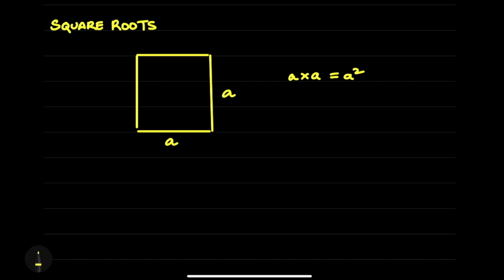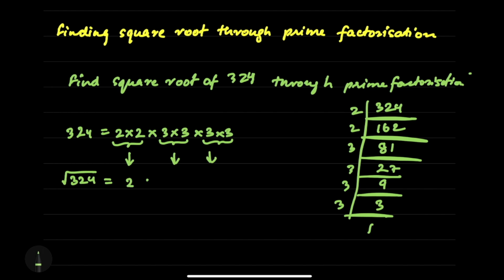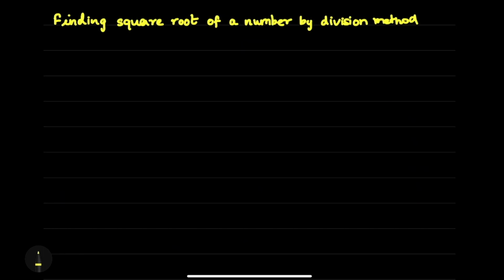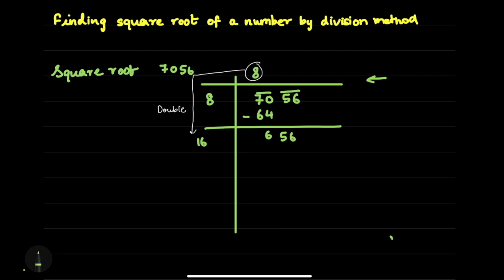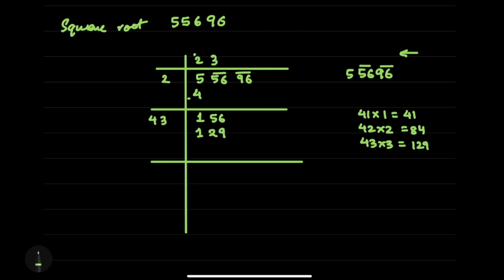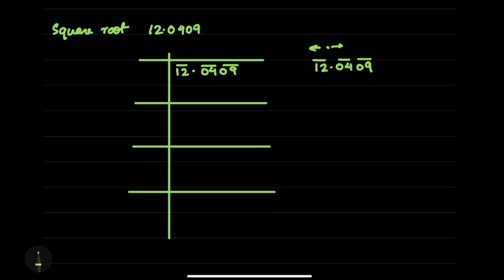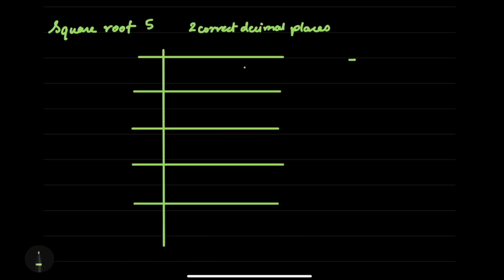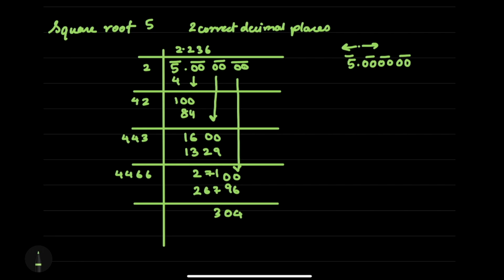Square Roots | Quick Exam Revision | Class 8 | ICSE CBSE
Chapters

0:00 - Intro
0:07 - Squares Roots  Explained
1:30 - Formal Definition
2:10 - Prime Factorisation Method
2:20 - Example 1
3:30 -  Example 2
5:20 - Long Division Method
5:50 - Example 3
8:25 - Example 4
11:05 - Example 5
13:25 - Example 6